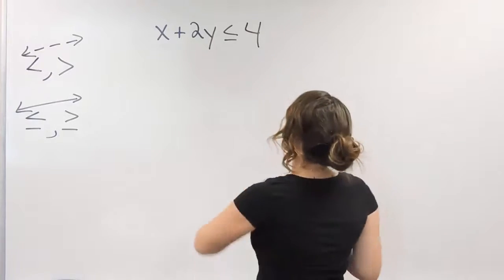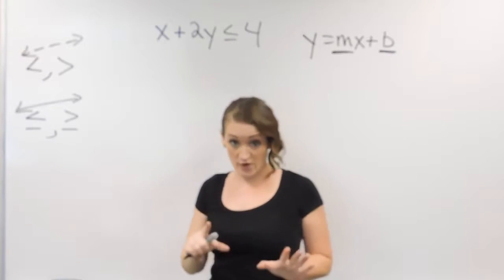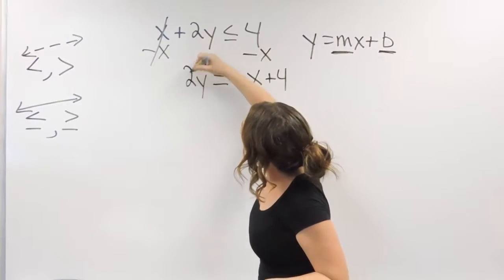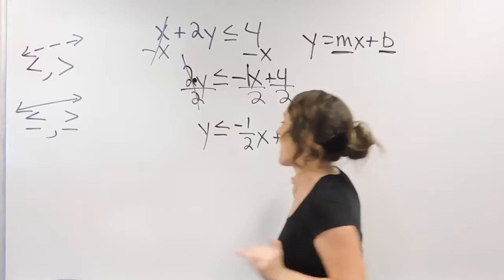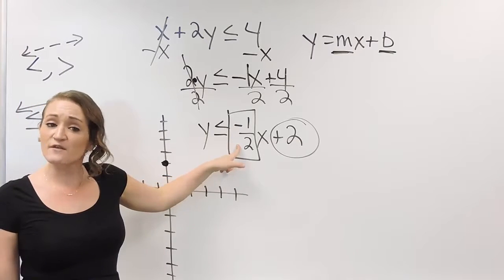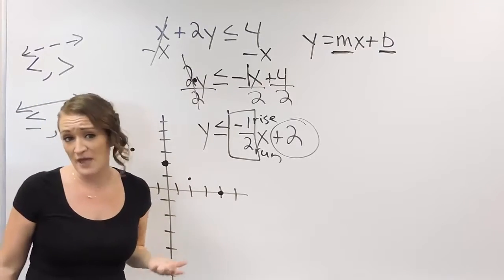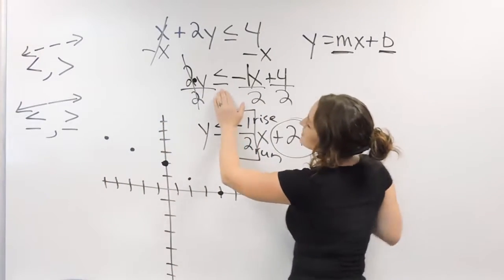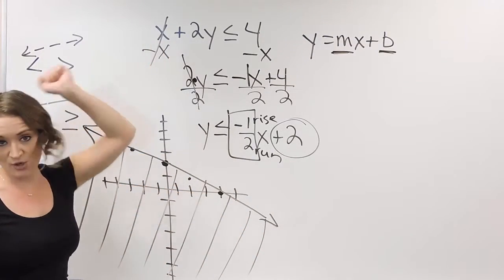How to Graph a Linear Inequality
This video covers one example on how to graph a linear inequality.